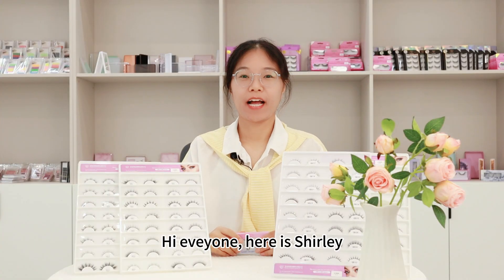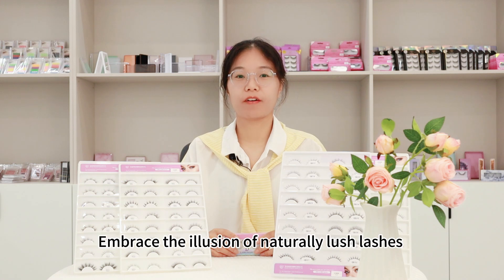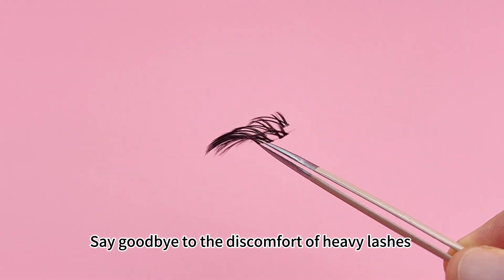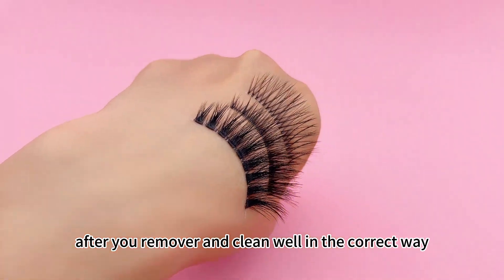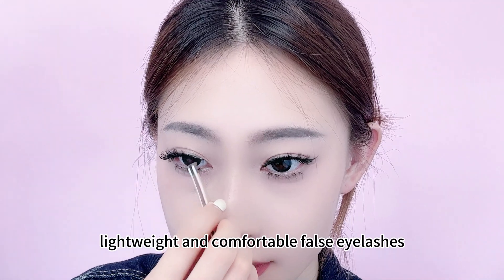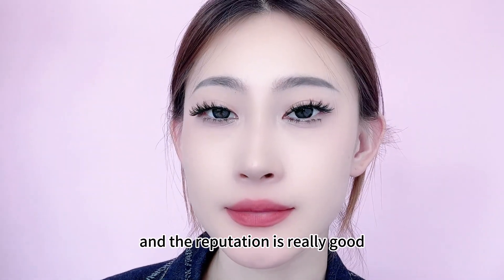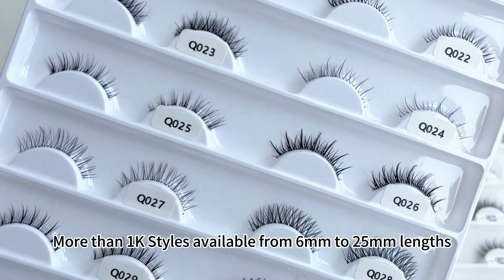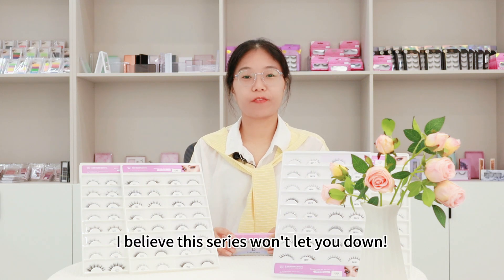Why choose HFT clear band lashes?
📢As a representative of natural, lightweight, and comfortable false eyelashes, clear band false eyelashes are deeply loved by clients in Southeast Asia, Europe, Australia, and North AmShirleya. The repurchase rate is very high in HFT, and the reputation is good.